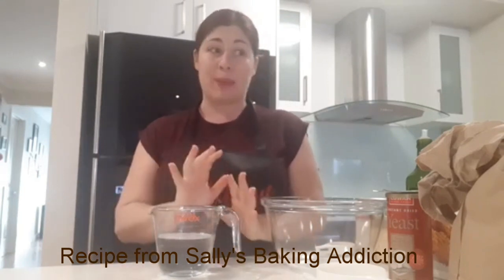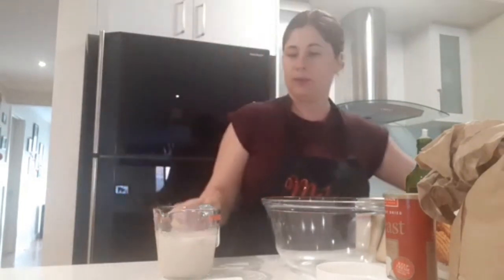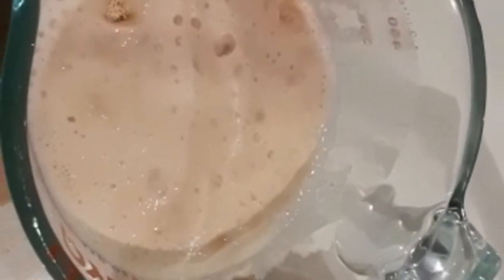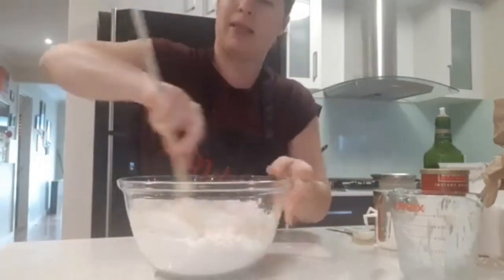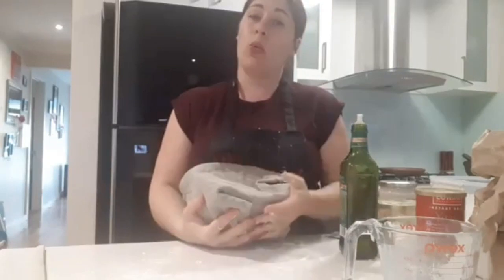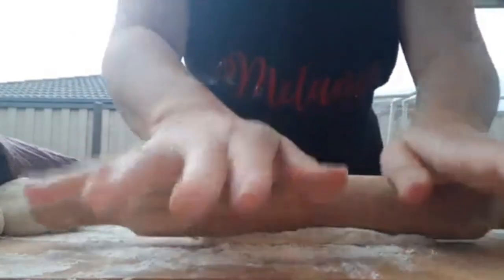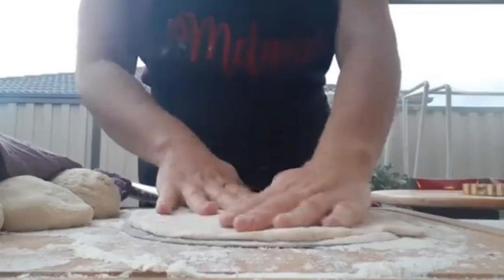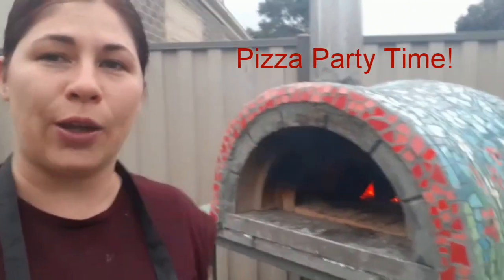Springside's Spade and Spoon Online Ep. 3 Pizza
Tips and tricks for making delicious pizza at home!